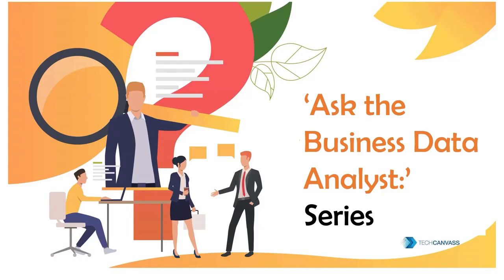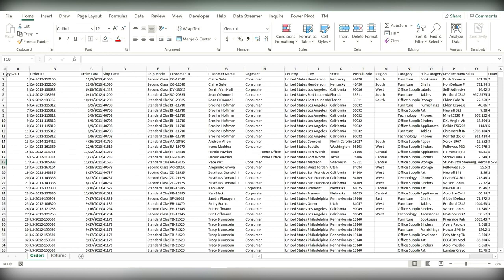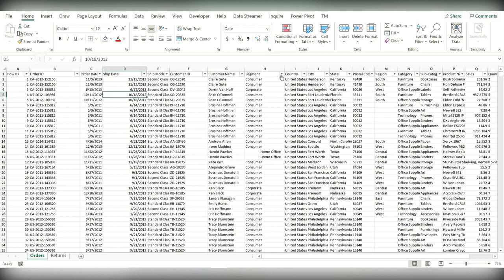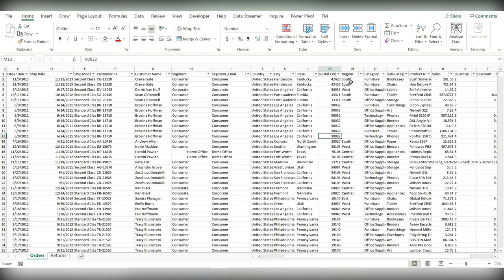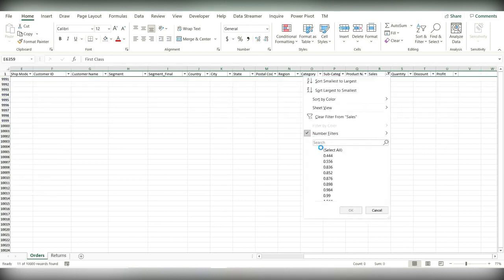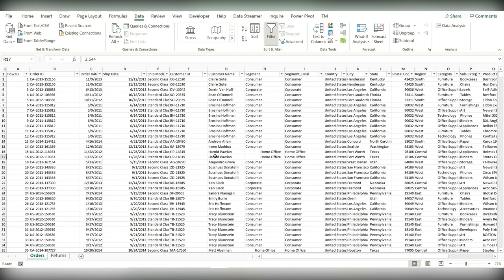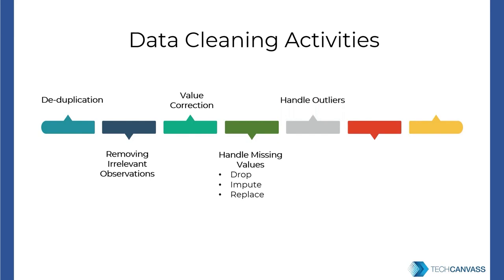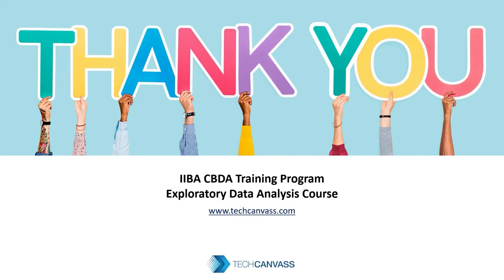What is Data Cleaning | How to clean data for Analysis | Techcanvass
When using data, most people agree that your insights and analysis are only as good as the data you are using. Essentially, garbage data in is garbage analysis out.

Data cleaning also referred to as data cleansing and data scrubbing is one of the most important steps for your organization if you want to create a culture around quality data decision-making.

We offer Tableau, Power BI, EDA,  IIBA Analytics Certification (CBDA) Training programs.